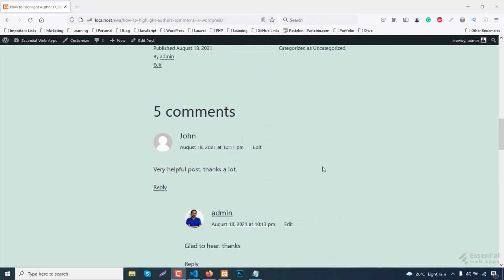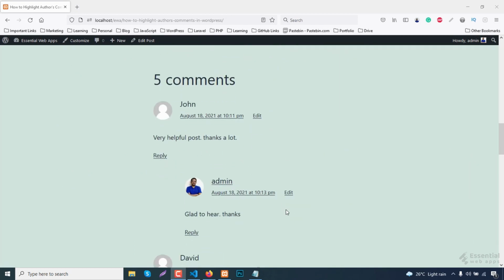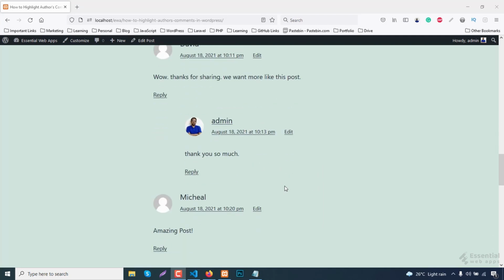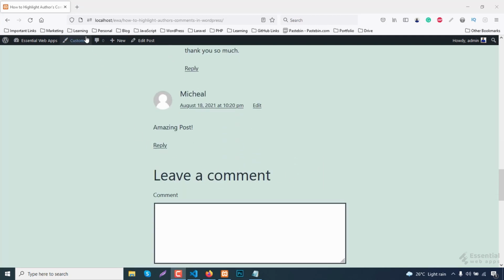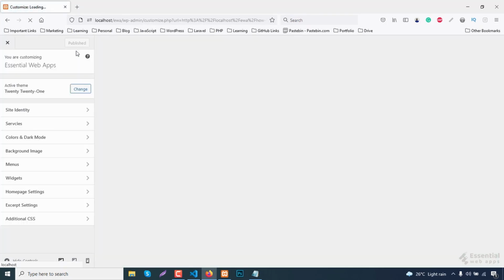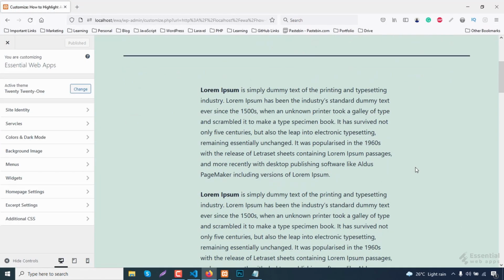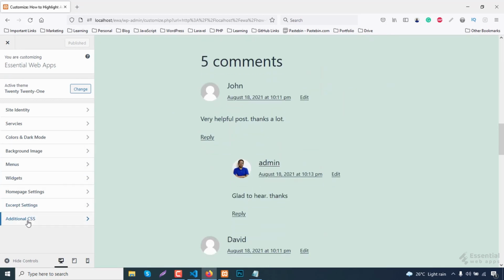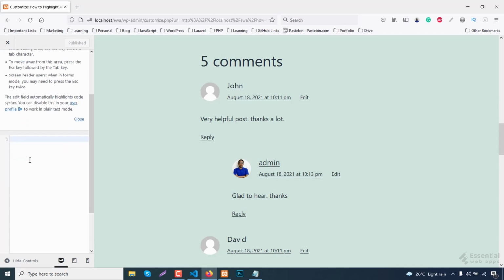How To Highlight Author’s Comments In WordPress - Highlight Author Comment WordPress Posts Page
We come up with the new video. If you are a blogger, you may want to distinguish your comment from other comments as an author. So that, anyone can recognize it very easily. so, how to do that. How to highlight author’s comments in WordPress?

For highlight author comment WordPress post page can be edited using some very simple CSS styling. By that simple use of CSS, highlight author comment WordPress is very easy. Even though if you are not that tech-savvy.

highlight author’s comments in WordPress can be very useful, if you run a problem-solving blog, or health and fitness blog. In this way you answer of different queries will highlighted and will be easy for others to find theirs answers. Or, it is also helpful for WordPress special author comment.

Our Products
Check our all Premium and Free WordPress Themes -

This video is related to the following keywords:
• how to highlight author’s comments in WordPress,
• highlight author comment WordPress posts page,
• highlight author comment WordPress,
• highlight author’s comments in WordPress,
• WordPress special author comment,

If you enjoy the WordPress tutorial video, you can help us with a LIKE as well as give your feedback in the comment section. We will greatly appreciate it if you share this "How To Highlight Author’s Comments In WordPress - Highlight Author Comment WordPress Posts Page " on Facebook. Your share can help other people to learn more about WordPress, worlds the most powerful CMS.